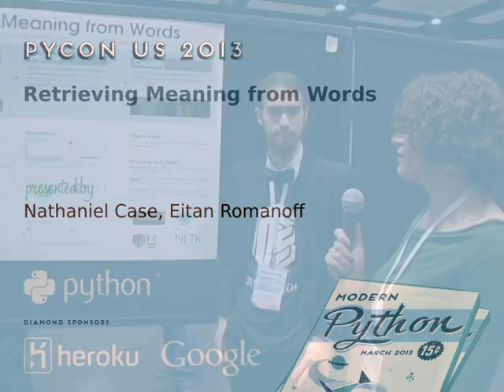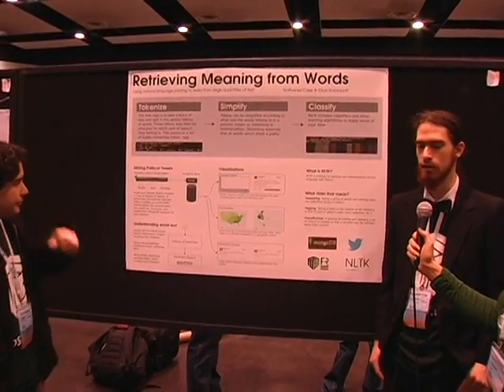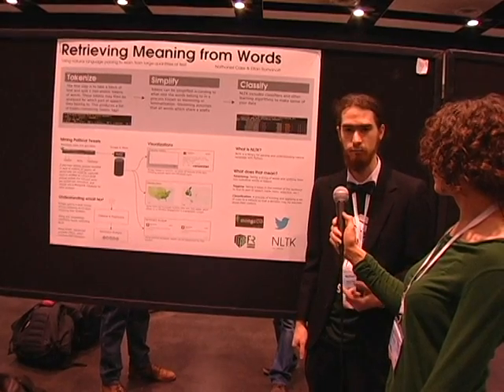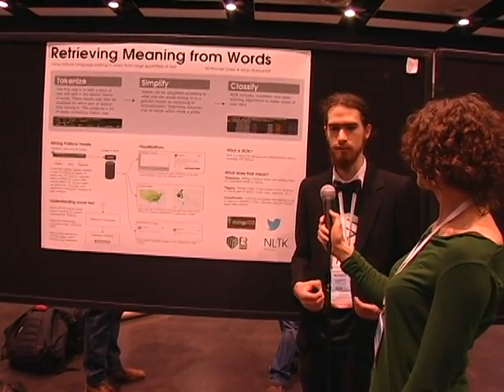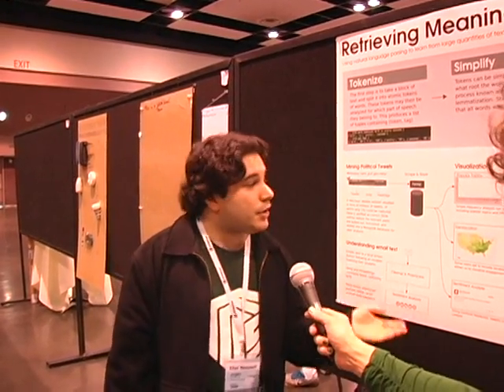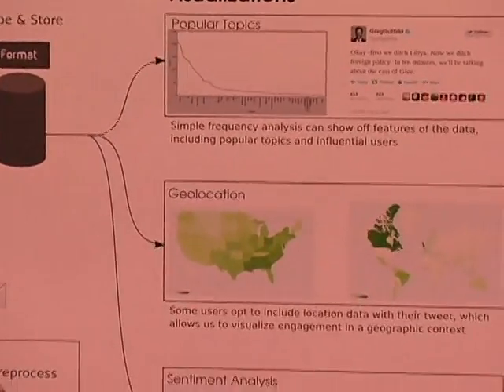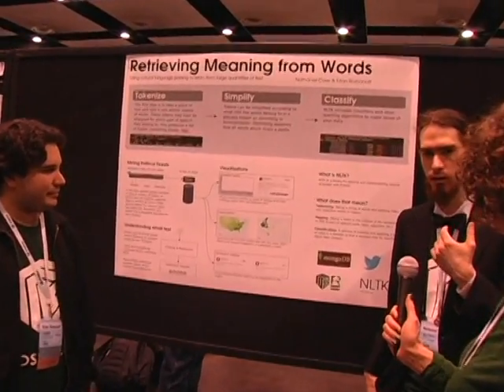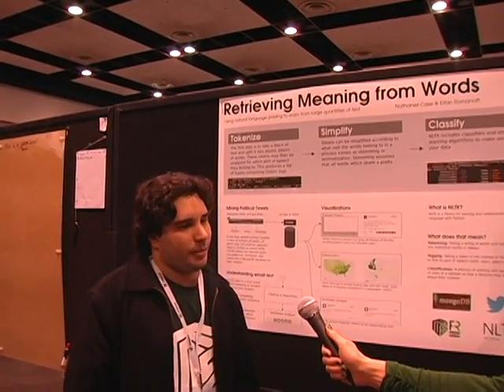Retrieving Meaning from Words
Nathaniel Case, Eitan Romanoff
FOSS@RIT is an applied research lab at Rochester Institute of Technology focused on promoting free/open source software and open web technologies. Recently, students have been using the Natural Language Toolkit (NLTK) l